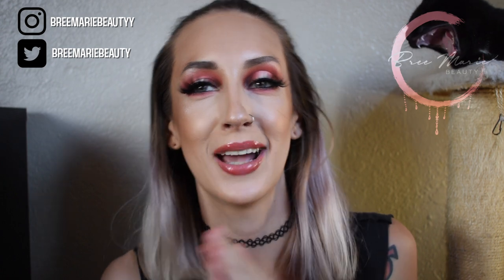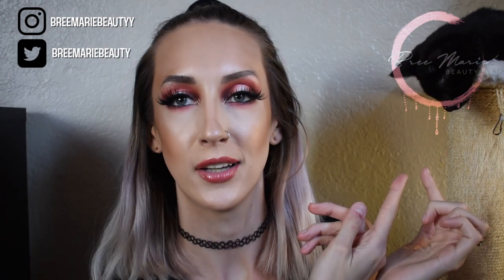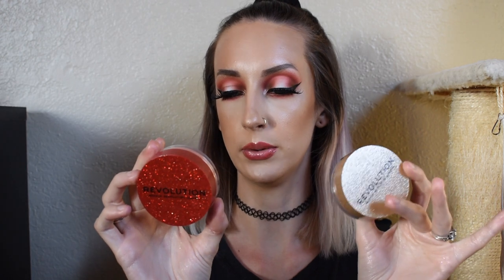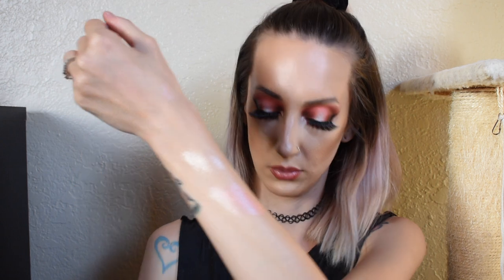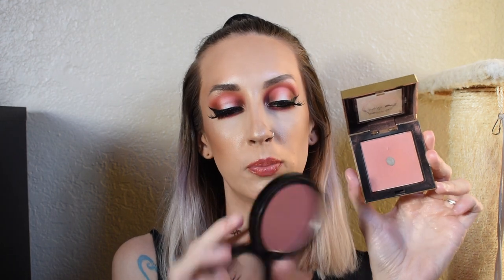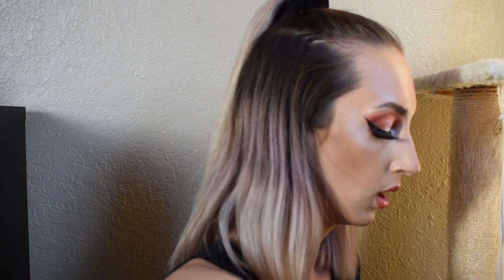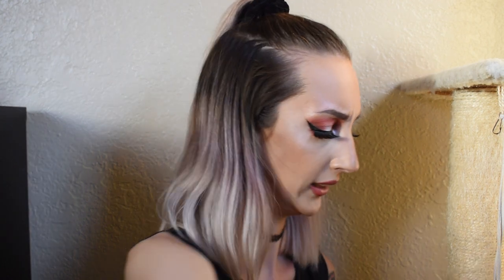Attempting to Declutter & FAILING pt 2 | Blush/Bronzer/Highlight | Bree Marie Beauty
Hi! I'm attempting to declutter my makeup before I move in a month... did it work? did this video turn into me just showing you all the shit I own? will my cats ever let me film in peace? the world may never know.

Details for this makeup look up on my instagram

Since I will not get Adsense I have linked below some of the products used/mentioned in the video. It helps me keep doing this so if you wanna support I'd really appreciate it but if not that's totally okay!

All music in my videos is made by my husband Chris (@whiscralter on Instagram)

you're hilarious if you think I was going to link every single item I talked about. if you want more info on something let me know!!

Not gonna link my flops because why would I financially benefit off of something I didn't like...